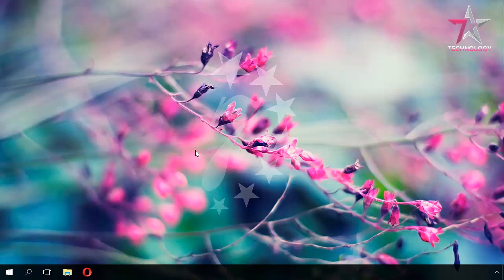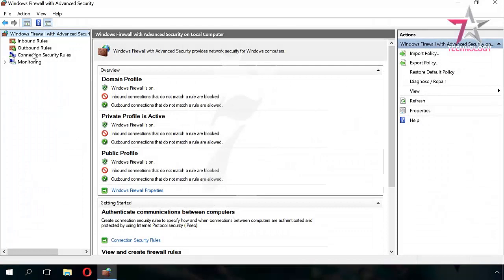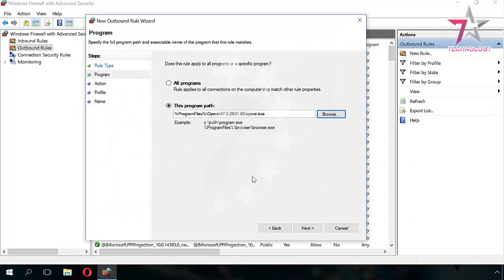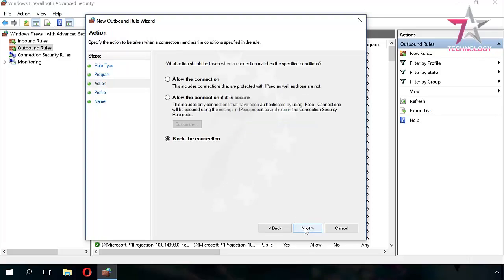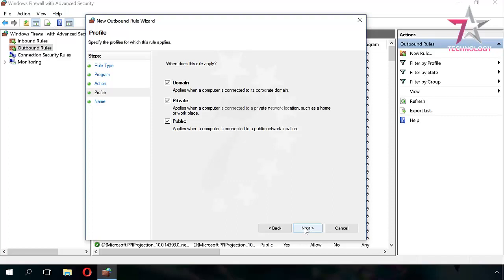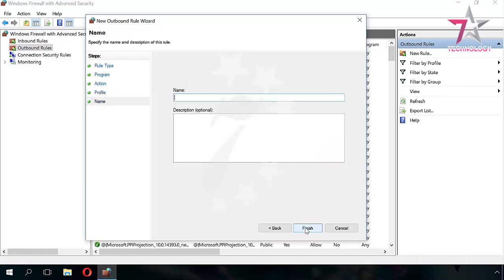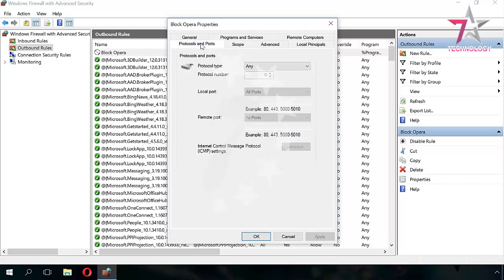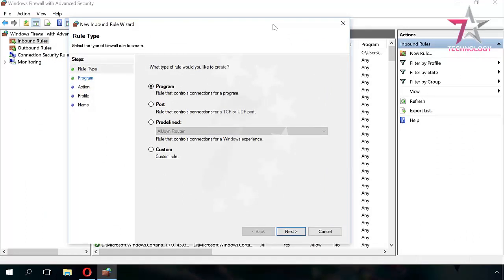How to Block Internet Access to Programs Using Windows Firewall (Windows 10,8,7,Vista) in 2018🌐⛔💻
Windows 10 and 8.1 Firewall - Block All or Some Programs And Services

Sometimes we do not have a third-party software system where it is easy to filter the programs that we want to grant access to the internet/network to. Windows provides a great firewall, it just needs a bit of extra work to configure what we want.

Here we show you how to use the advanced features of the firewall to either block all programs and services (so nothing comes in or goes out) and we also show you how to do it for individual programs.